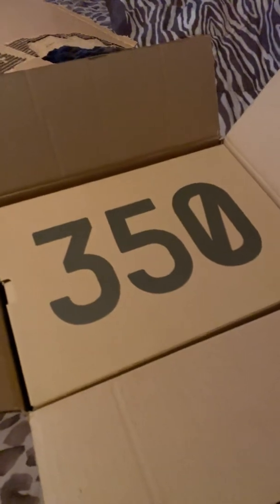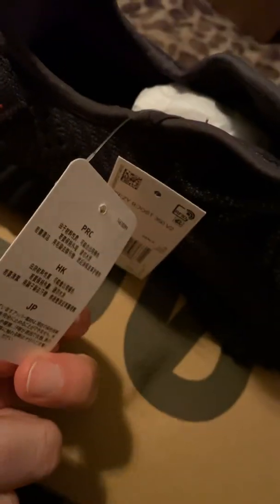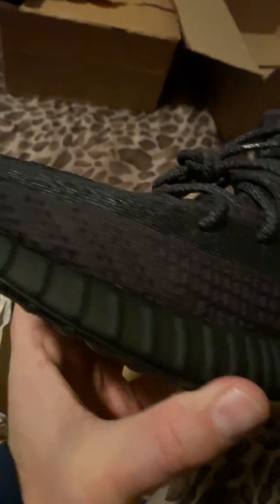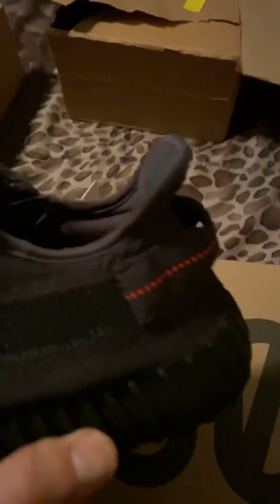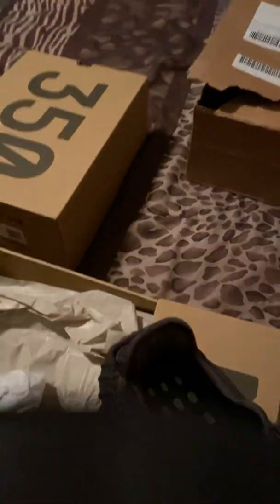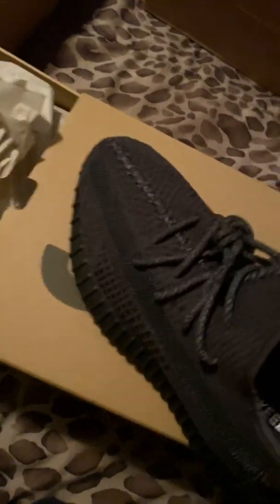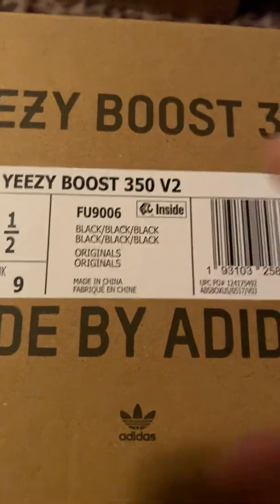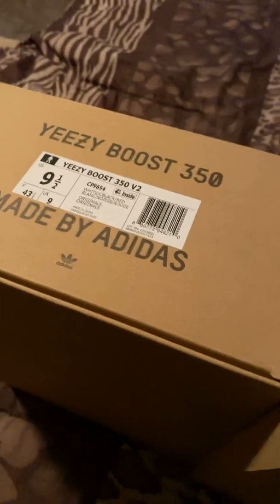Yeezy Boost 350 V2 Review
Black V2 review